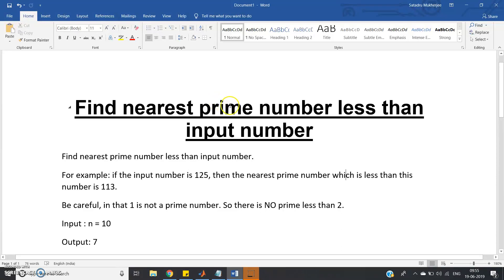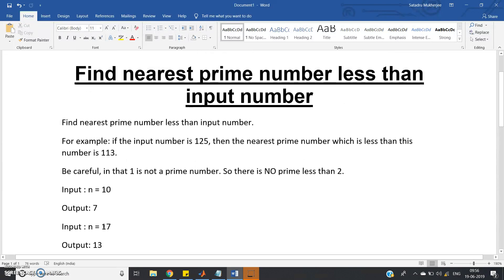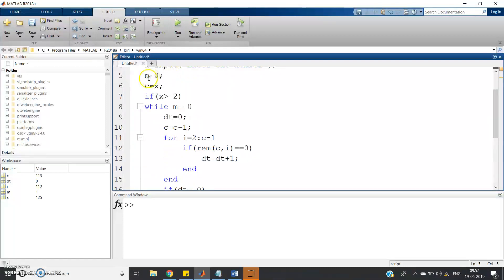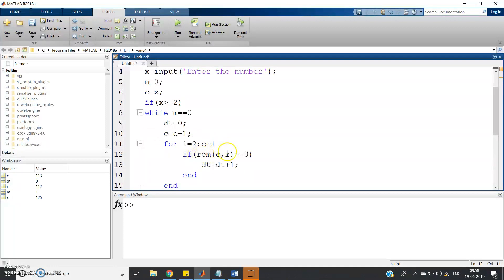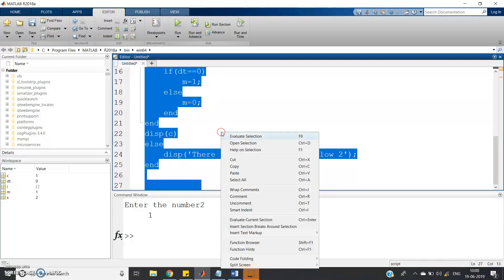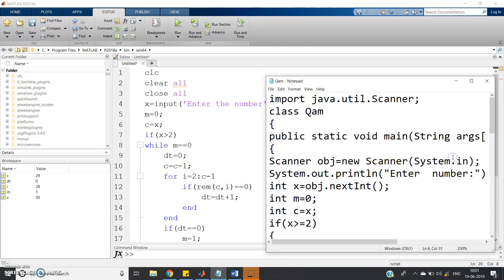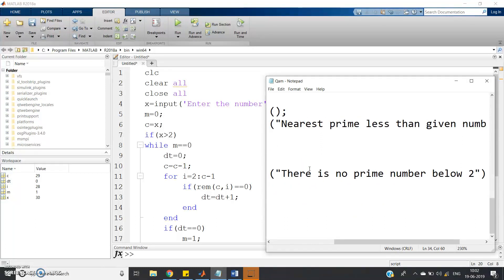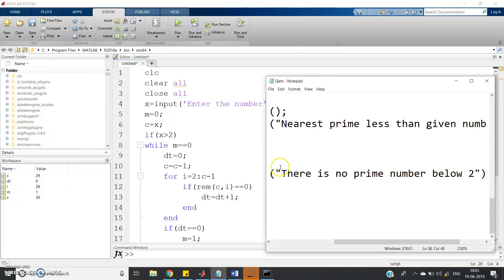Find nearest prime number less than input number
For example: if the input number is 125, then the nearest prime number which is less than this number is 113.
Be careful, in that 1 is not a prime number. So there is NO prime less than 2.
Input : n = 10
Output: 7
Input : n = 17
Output: 13
Input : n = 30
Output: 29